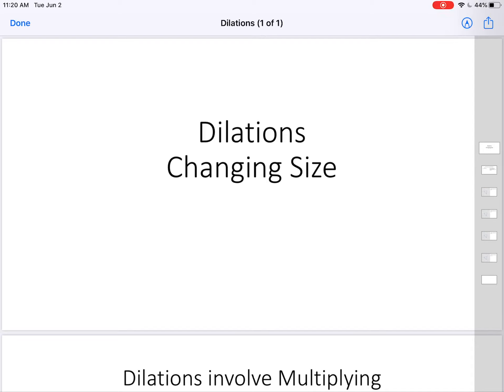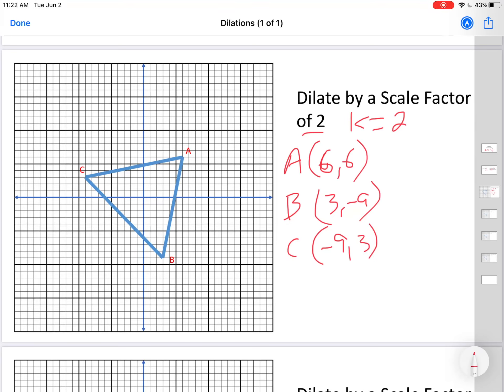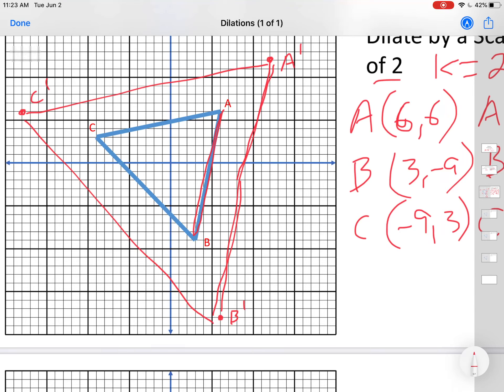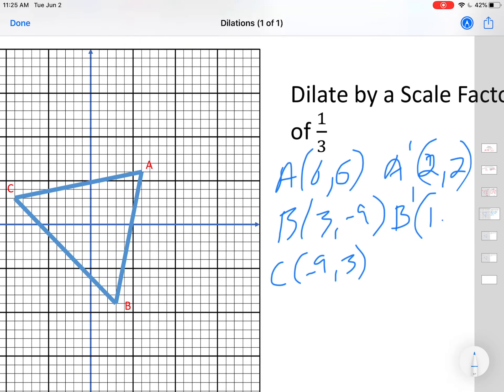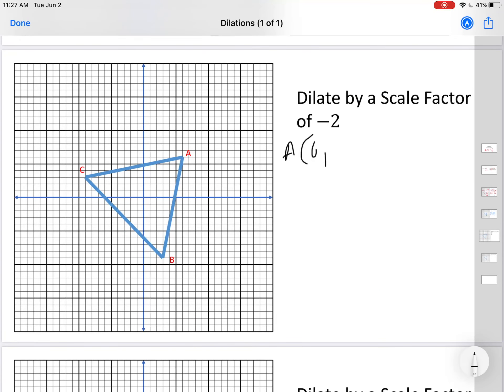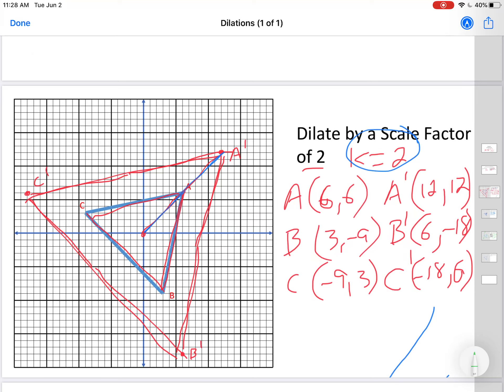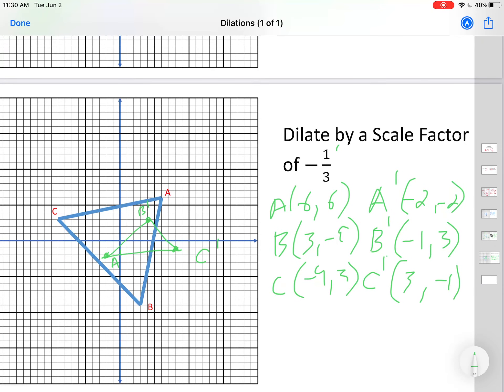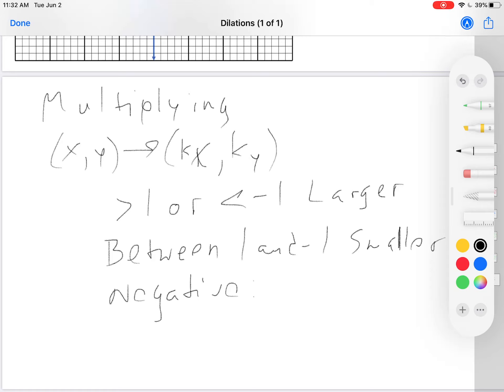Dilation in the Coordinate Plane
Basics of how to perform dilations in the coordinate plane